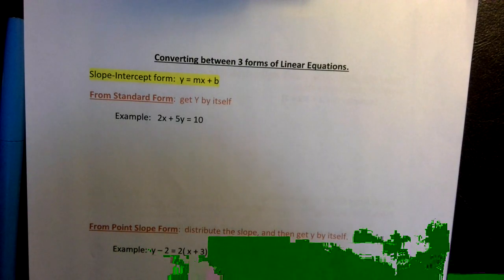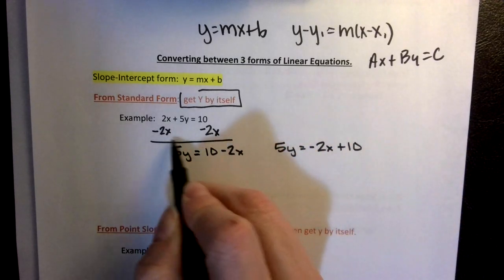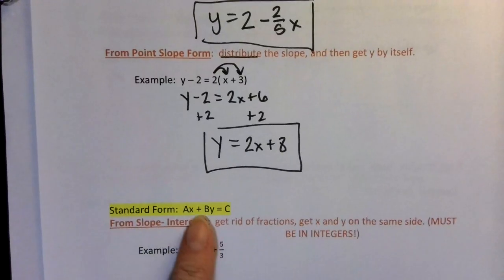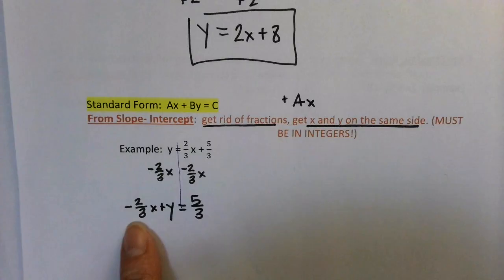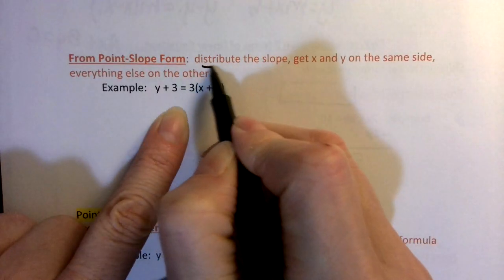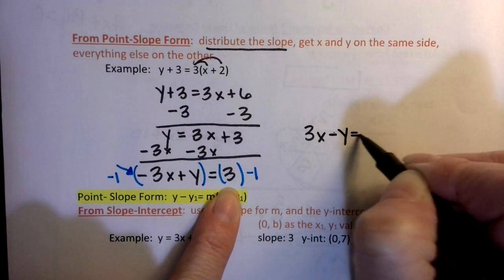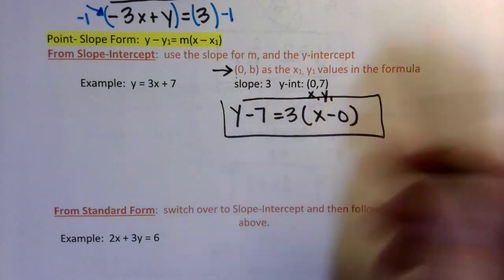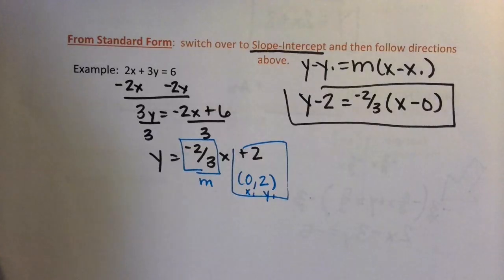3 Forms of Linear Equation